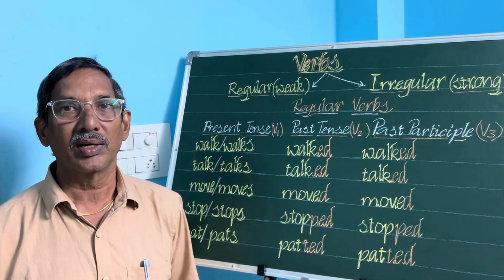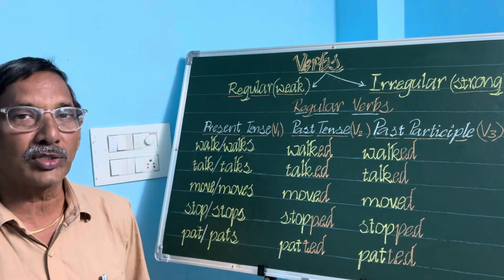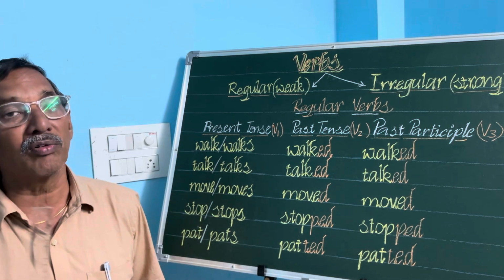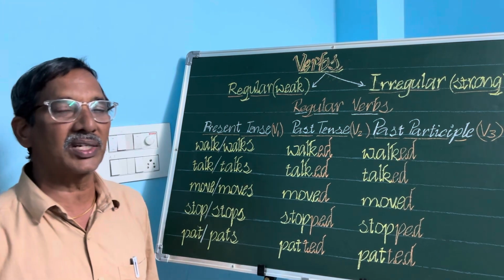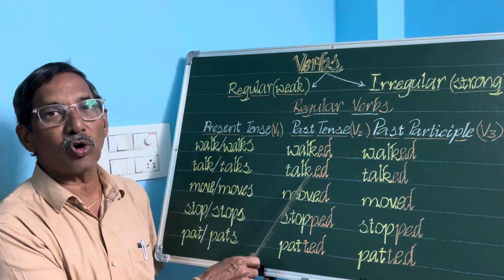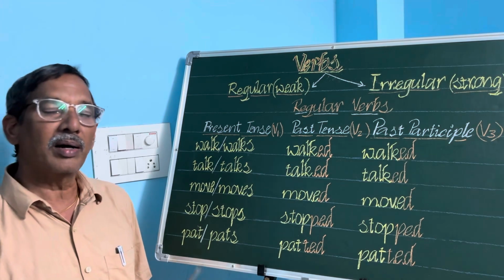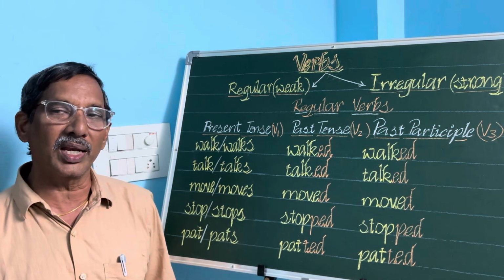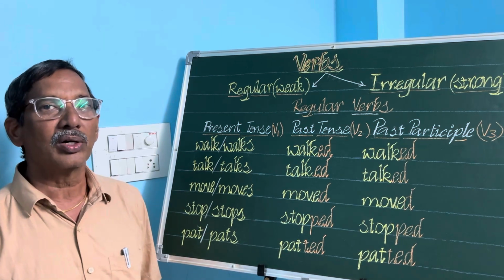చక చక English లో మాట్లాడేద్దాం-17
English Verb